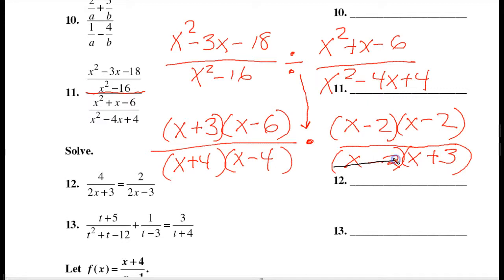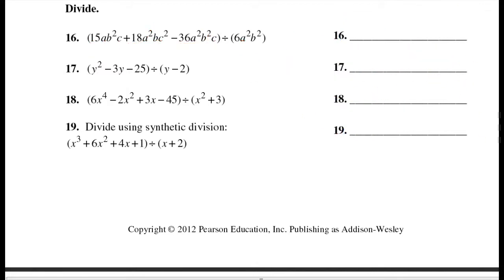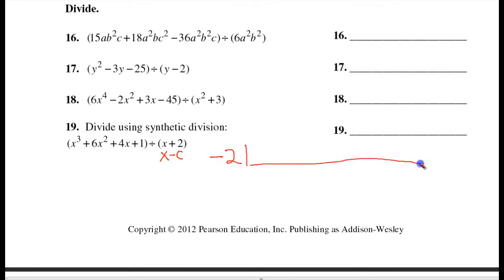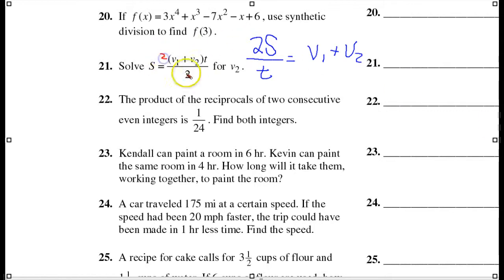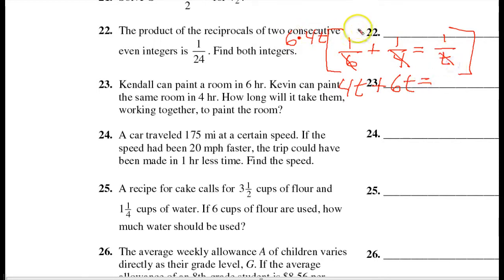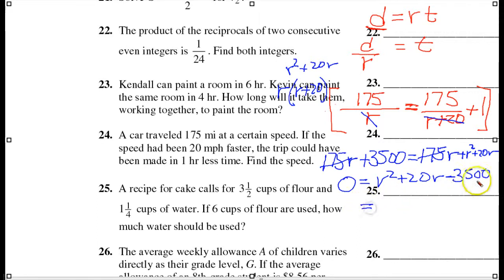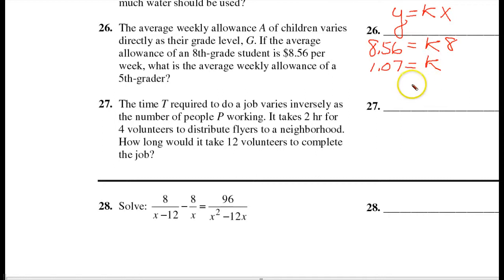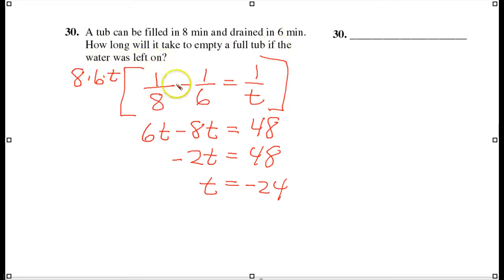M105 Chap 6 Test Part 2 Review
Here is part two of the review. Lots of stuff to go over.